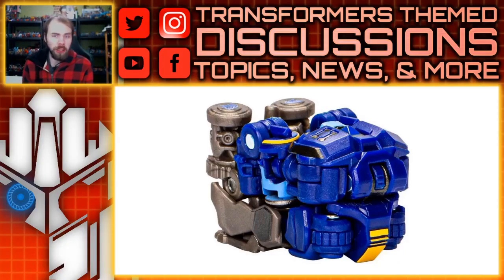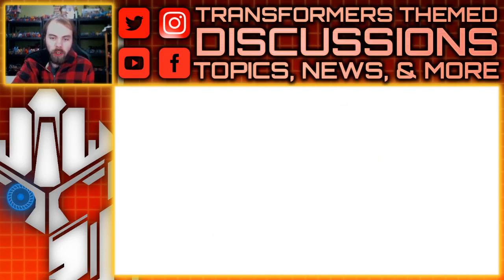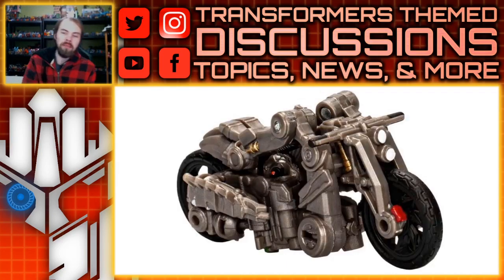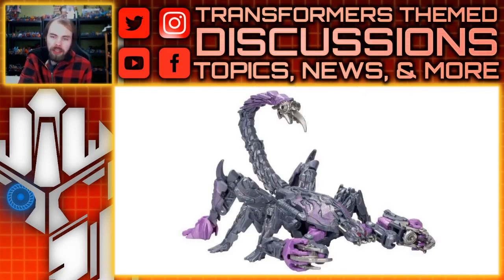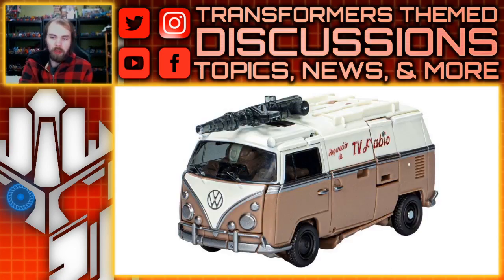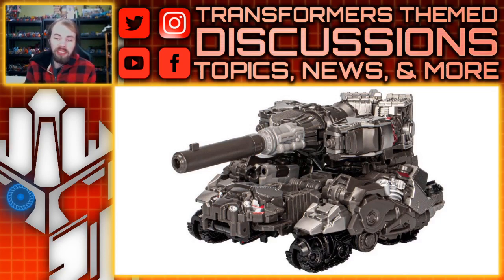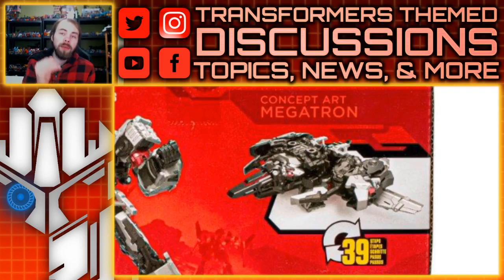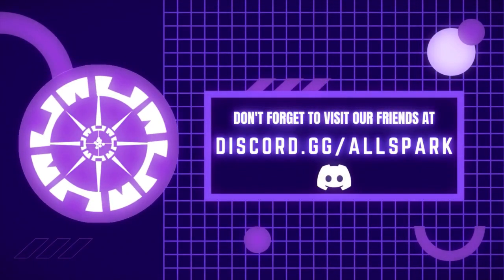REVEAL: Transformers Studio Series Concept Rumble, Bumblebee Megatron, Wheeljack & More | TF-Talk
TF-Talk Episode #748:
In this video, Hasbro had a panel at MCM Comic Con London to discuss the next wave of Transformers Generations Studio Series starting in 2024. These are Core Class Bumblebee Movie Concept Rumble, The Last Knight Mohawk,  Deluxe Class Rise of the Beasts Wheeljack, Scorponok, and Leader Class Bumblebee Movie Concept Megatron. There was also '86 Junkheap and War for Cybertron Starscream which we discussed earlier. What are your thoughts?